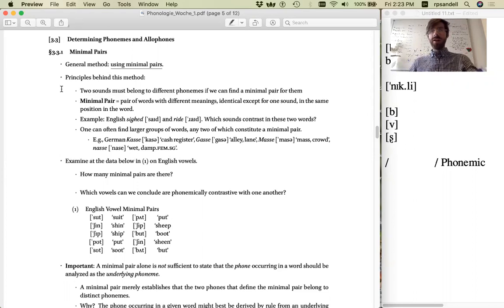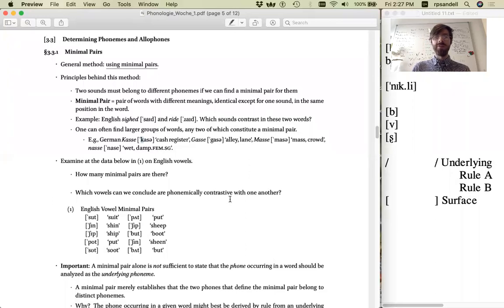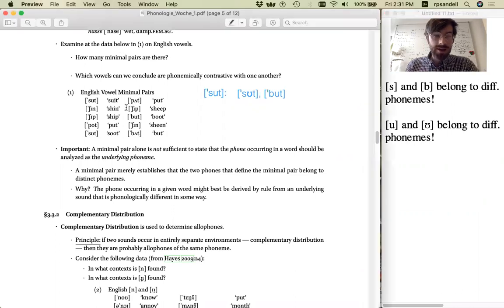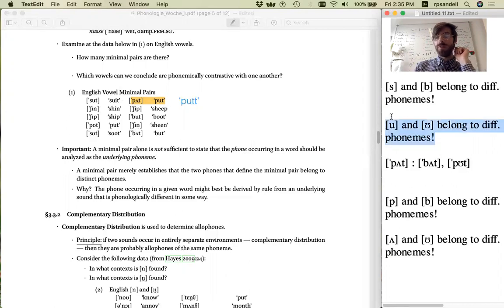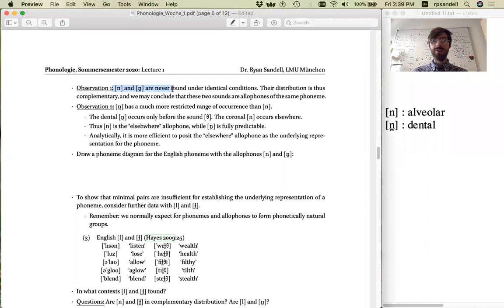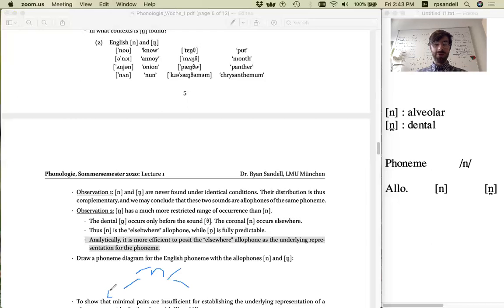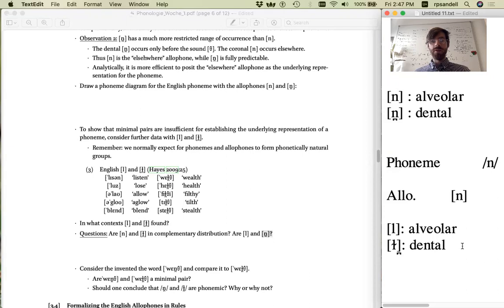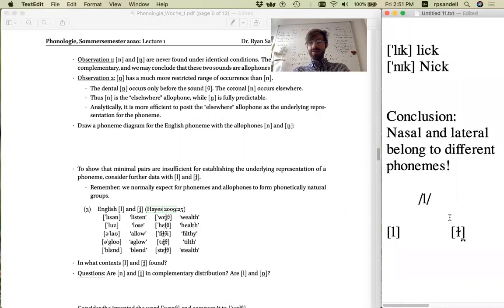Phonology Week 1: Part 4